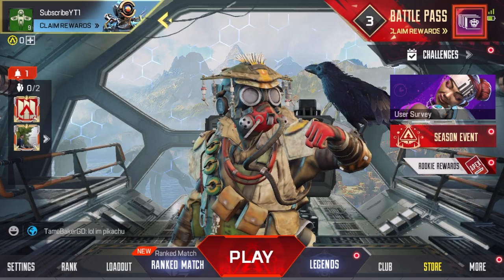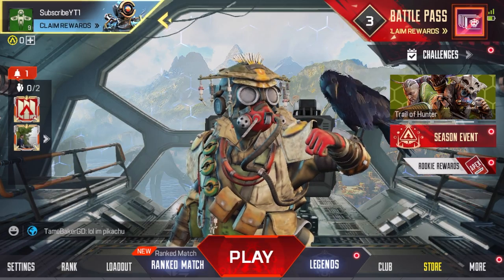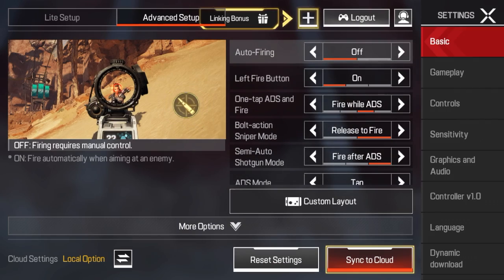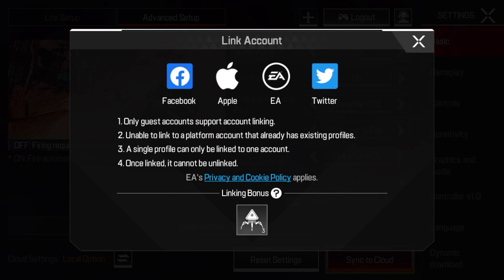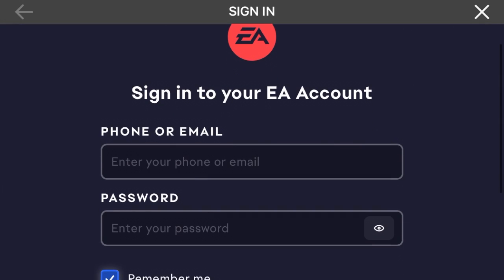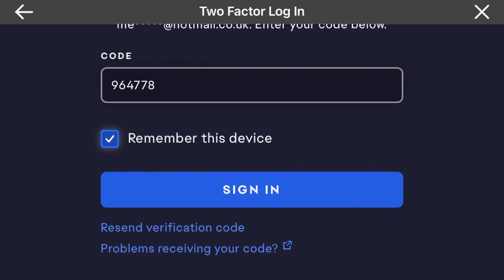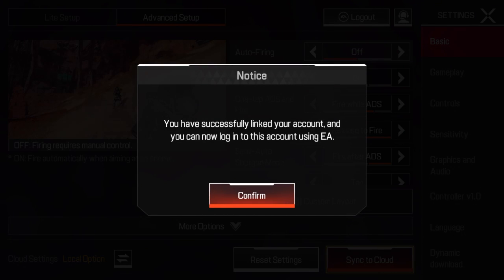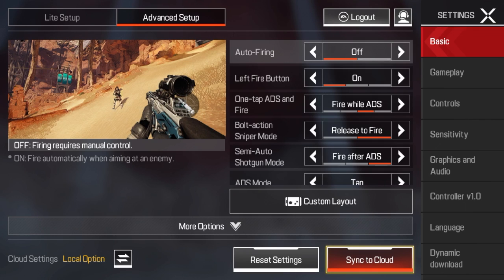How to Connect EA Account to Apex Legends Mobile - How to Get FREE Linking Bonus Gift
How to Connect EA Account to Apex Legends Mobile - How to Get FREE Linking Bonus Gift. Step by step instructions of how to link ea account to apex legends mobile. You can get the free bonus gift on your phone or tablet with the new update in 2022.